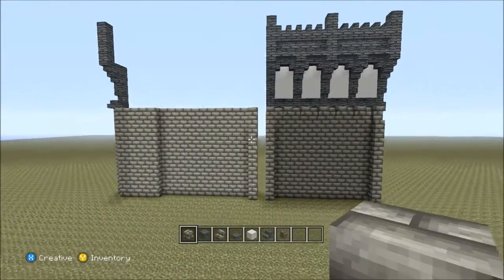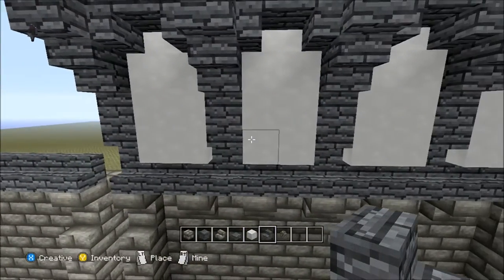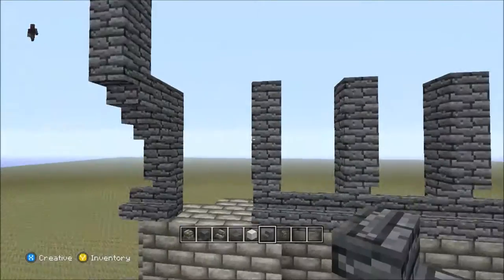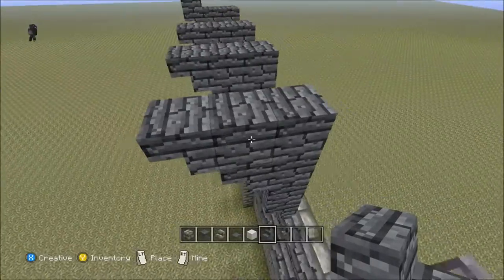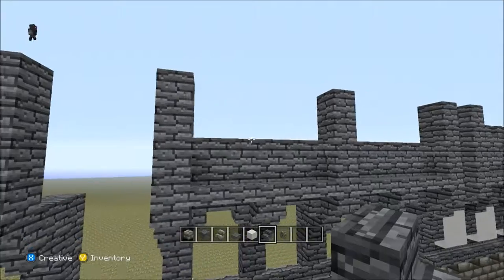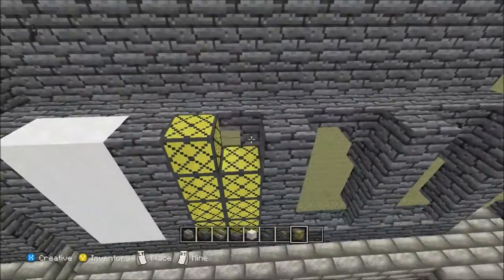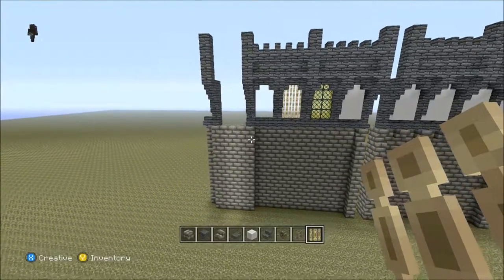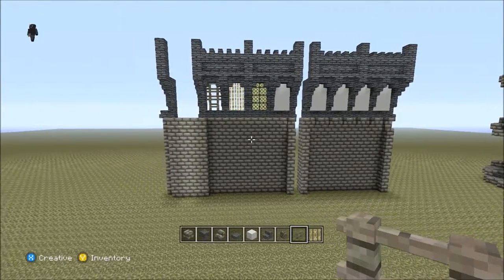Minecraft. Battlements tutorial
battlement tutorial.

helping give you guys some ideas to help bring your castle to life.